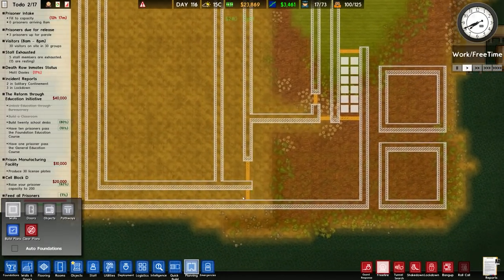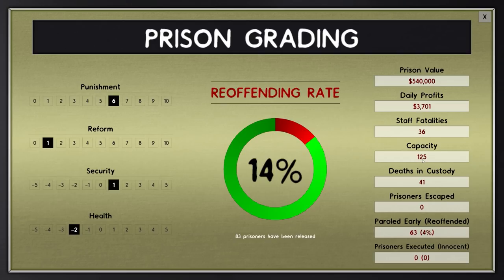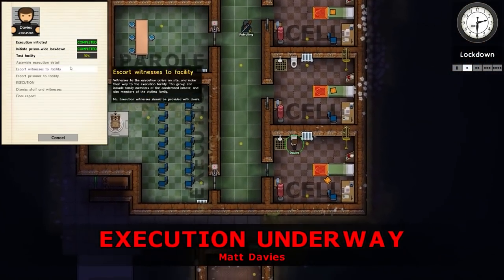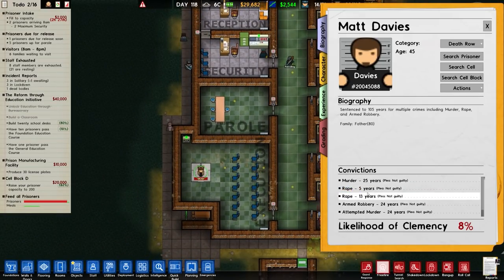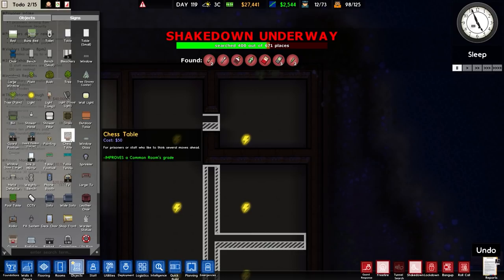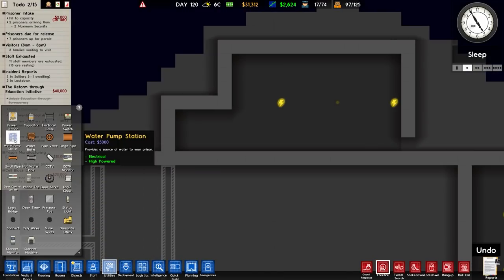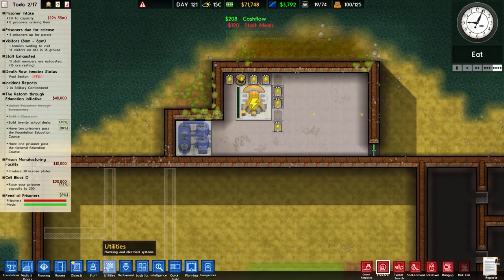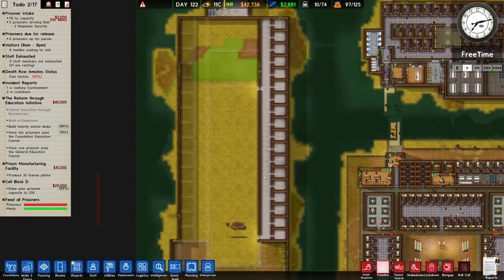Building Supplies Have Arrived | Prison Architect - Island Bound #26 - Let's Play / Gameplay